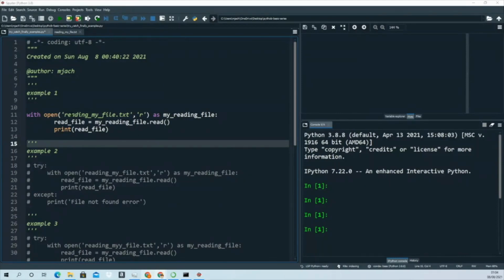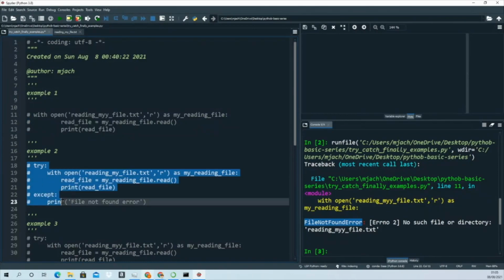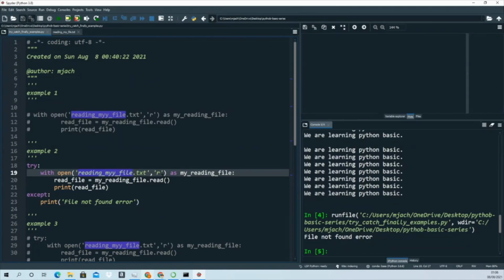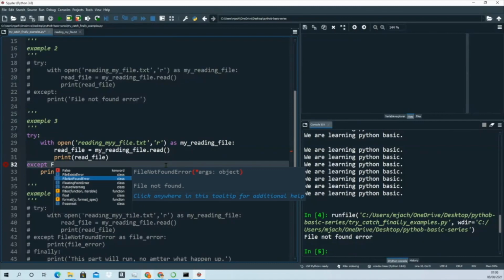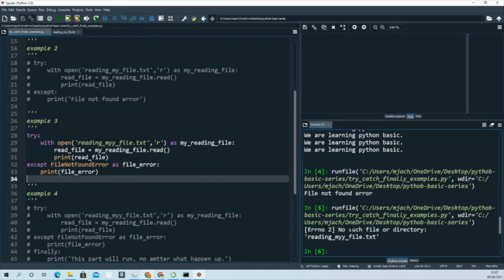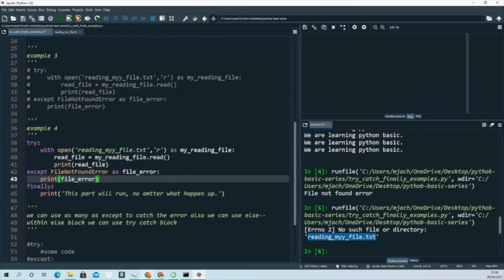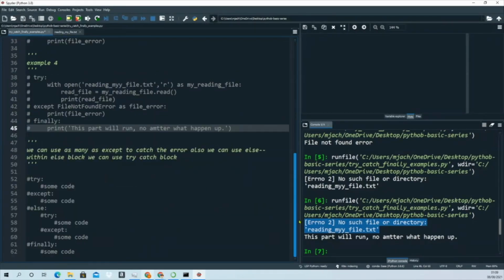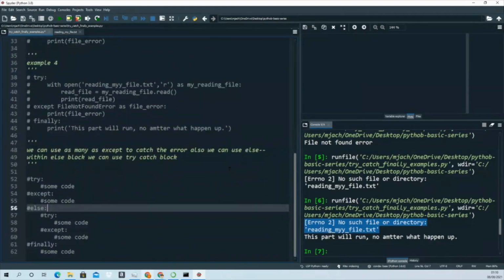Try Except Finally in Python | How to use Try Except Finally in Python?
🔥 Welcome to this channel to learn Python for beginners (Absolute Beginners). In this video, I will show you how to use in your python code try except finally.

 ❓So, What is try except in Python and How to use try except in Python?

📚 Python try-except use -- try block use to test a block of code for errors, and the except block lets you handle the error. The finally block enables you to execute the code.

📚 On the first try, the block will take the error. Try clause the statement between the try and except keywords part is executed. If no exception occurs, the except clause is then executed.

📚In Python, try and except block in Python is used to catch and handle the exceptions. Python runs the code within the try and except block as a normal part of the program. If the program does not run as it should, then the program will stop its execution.

📚 How to use try, except, else, and finally in Python? Detailed code example shown in the python code. In Python, try except use in the code is very important to catch any error in the code while running the program, and at the same time, it will execute your code very nice and smoothly.